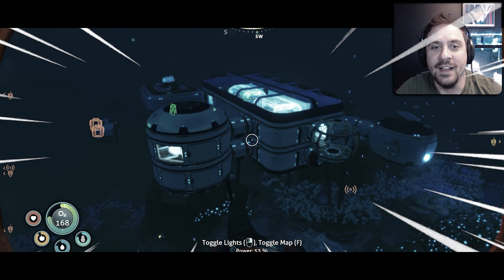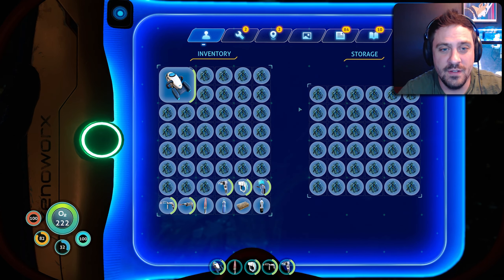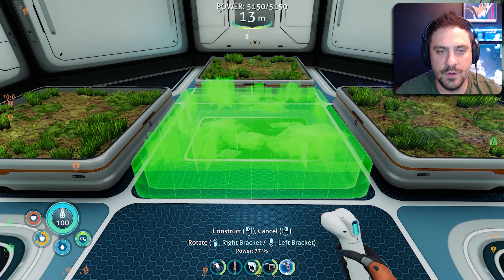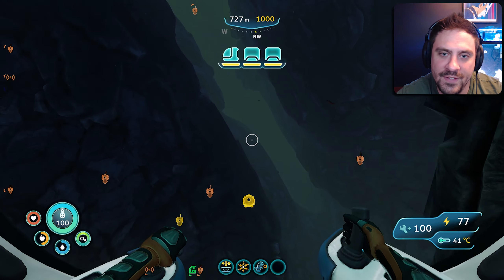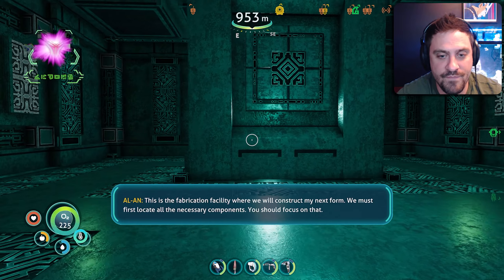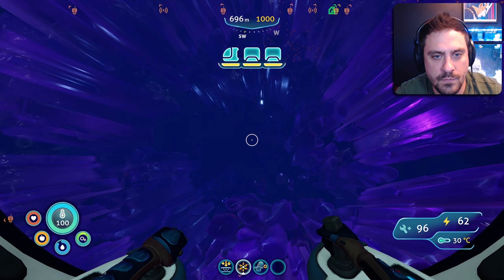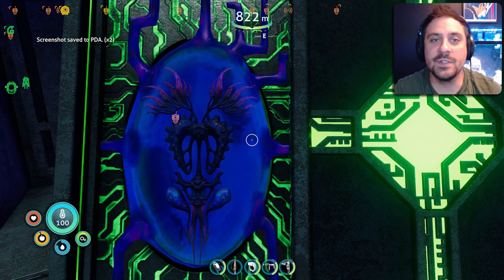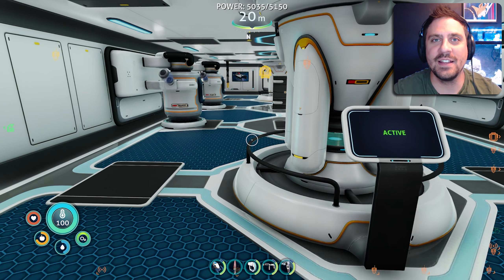Treasure in the Darkest Depths - Lets Play Subnautica Below Zero Blind Part 14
Lets Play Subnautica Below Zero Blind | Blind Subnauitca Below Zero Playthrough |

Welcome to my lets play of Subnautica Below Zero Blind! We have been waiting for the Subnautica Below Zero full release before diving back into the world of 4546b. Now that i tis here I can't wait to fully explore the world of Subnautica Below Zero completely blind. I have avoided any and all spoilers during the early access period, and I can't wait to finally dive in!!

Hit me up in the comments if you enjoy content like subnautica below zero so I know to keep the series going!

I always appreciate feedback as well, so if there is something missing that I can add to my subnautica below zero lets play then please let me know!

Subnautica Below Zero Description:

Subnautica: Below Zero is a survival adventure game set in an open world environment and played from a first-person perspective. The player controls a woman who arrives to planet 4546B to search for clues about the research team that vanished there. Like its predecessor, the player's goal is to explore the environments and survive in the alien environment while also completing objectives to advance the game's plot. Players collect resources, construct tools, build bases and submersibles, and can interact with the planet's wildlife.

The game primarily takes place underwater, but unlike its predecessor, there are significant land-based areas to explore in the north of the game's world. There are more explorable structures to find both above ground and underwater which serve both as key locations for the story, but also for blueprints that the player can find for crafting. There is a day-night cycle which affects visibility and dynamic weather which further affects visibility, such as wind, snow, fog, and hail. In addition, the game introduces new gadgets like the Flashlight Helmet, the Mineral Detector, and the Booster Tank.

Alongside returning mechanics such as health, hunger, and thirst, players now have a temperature gauge which activates when they are on land. If the player is exposed to harsh weather, they will begin to develop hypothermia.[4] This can be prevented by finding shelter in caves or buildings, utilizing plants or tools which can warm the player up, and by crafting appropriate survival gear which allows the player to stay outside in harsh weather for longer periods of time.